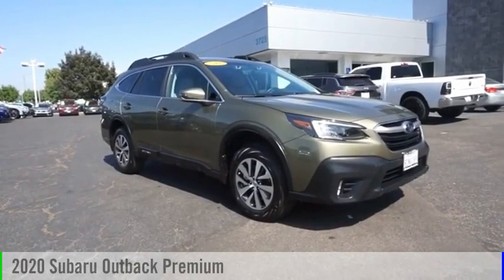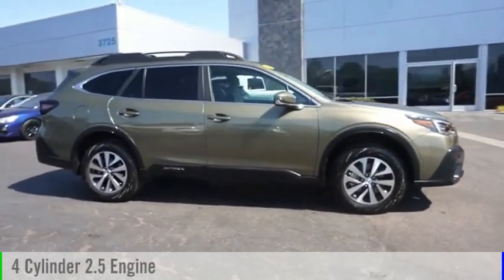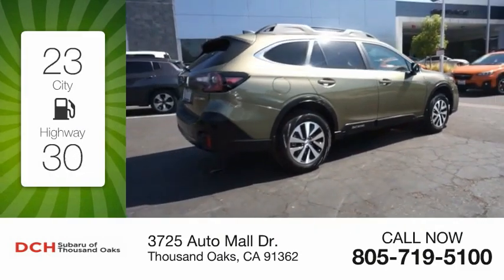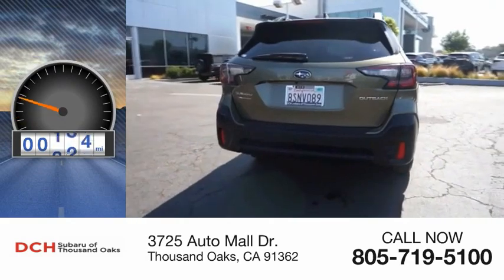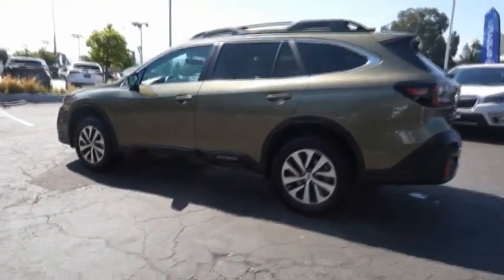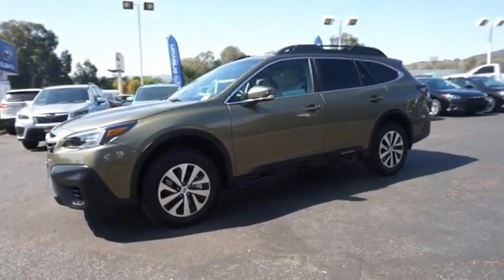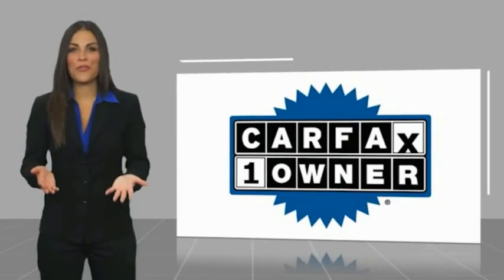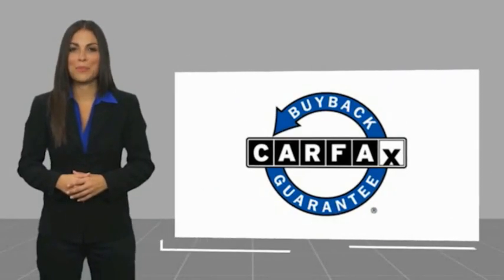2020 Subaru Outback L3255417P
2020 Subaru Outback Premium

3725 Auto Mall Dr.

EPA 33 MPG Hwy/26 MPG City! GREAT MILES 3,487! Heated Seats, Back-Up Camera, Satellite Radio, iPod/MP3 Input, BSD W/RCTA & KEYLESS ACCESS & PUSH BU... AUTO-DIMMING MIRROR W/COMPASS & HOMEL... All Wheel Drive, Aluminum Wheels KEY FEATURES INCLUDE: All Wheel Drive, Heated Driver Seat, Back-Up Camera, Satellite Radio, iPod/MP3 Input Subaru Premium with Autumn Green Metallic exterior and Warm Ivory interior features a 4 Cylinder Engine with 182 HP at 5800 RPM*. OPTION PACKAGES: BSD W/RCTA & KEYLESS ACCESS & PUSH BUTTON START Rear Cross Traffic Alert (RCTA), audible vehicle detection warning, Blind Spot Detection (BSD), Keyless Access w/Push Button Start, PIN code access, Hands-Free Power Rear Gate, automatic close and height memory, AUTO-DIMMING MIRROR W/COMPASS & HOMELINK Part number H501SSG304. Horsepower calculations based on trim engine configuration. Fuel economy calculations based on original manufacturer data for trim engine configuration. Please confirm the accuracy of the included equipment by calling us prior to purchase.